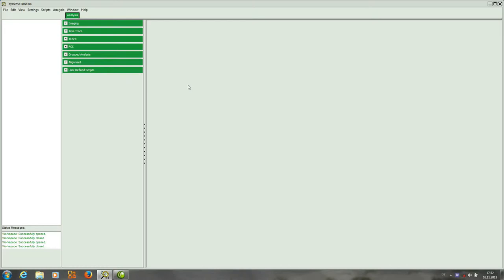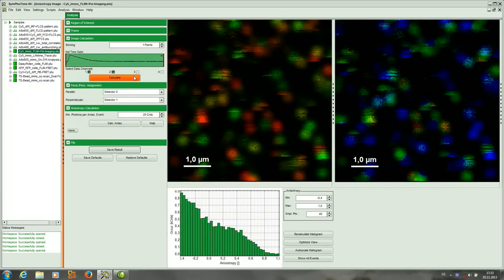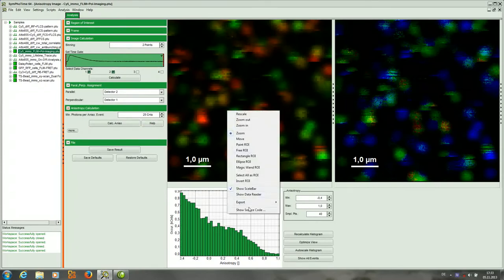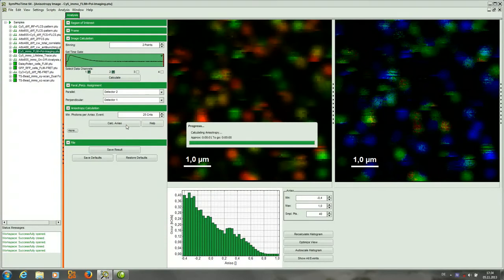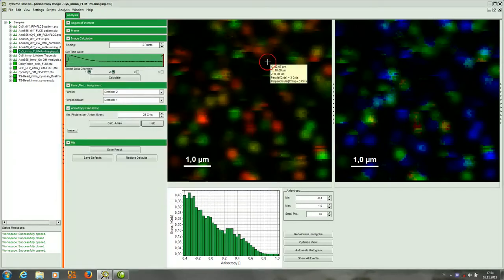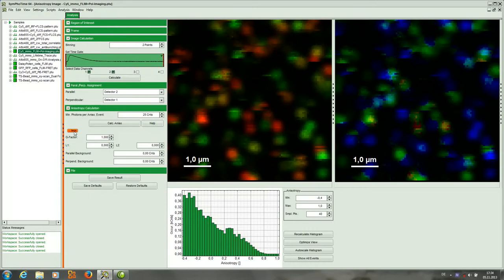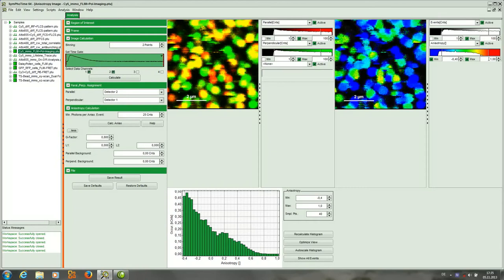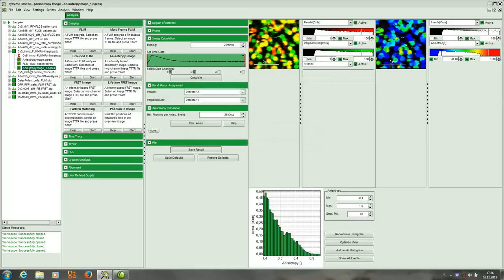SymPhoTime Tutorial: Static anisotropy analysis for images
This tutorial shows step-by-step, how the Anisotropy script of SymPhoTime 64 is used to calculate a 2D image of the static anisotropy. The anisotropy script is applied to an image of single molecules to calculate the static anisotropy and a histogram with the anisotropy distribution.